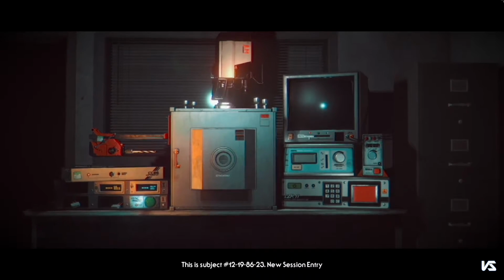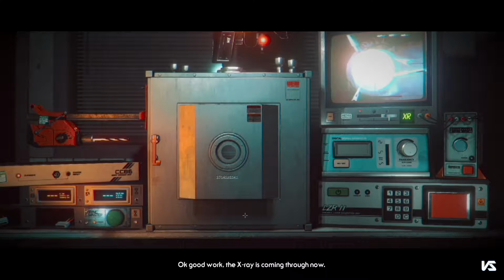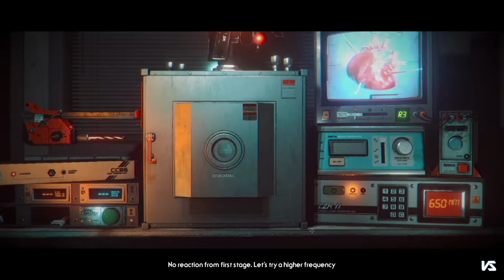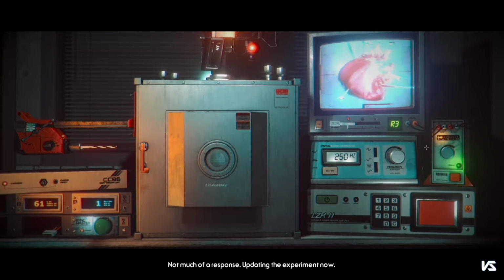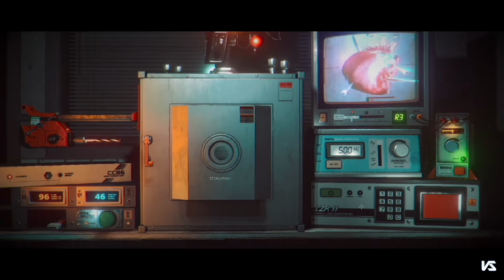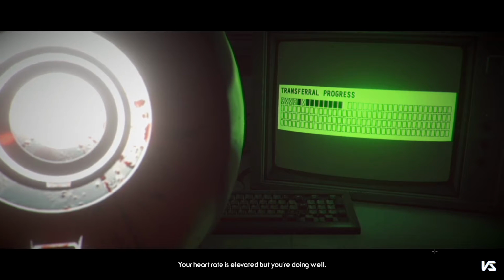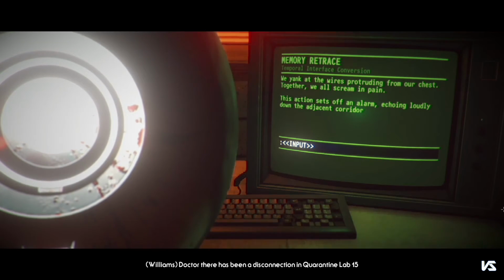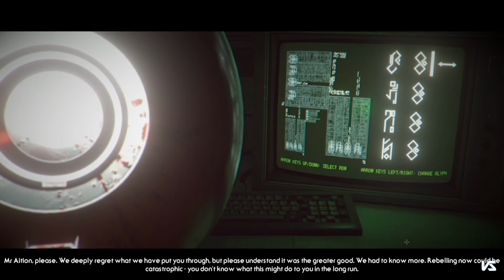Stories Untold Gameplay pc | part 2 | The lab conduct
Stories Untold The lab conduct complete gameplay pc hd

Welcome to Chapter 2 of stories untold !!! in this episode we make contact with aliens and experiment on them,why you ask ??? FOR SCIENCE BI*## !!! 😝

Stories Untold is a compilation tape of four experimental text adventures, including a remaster of the original episode The House Abandon.